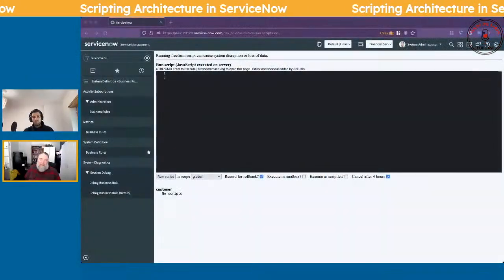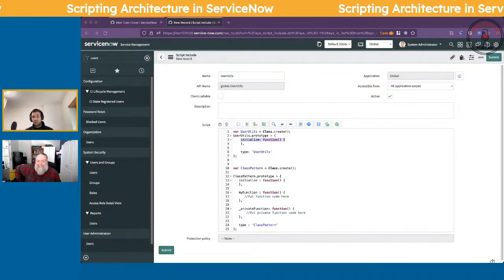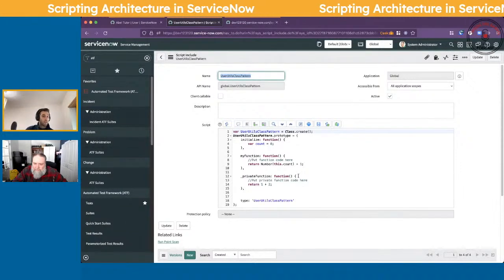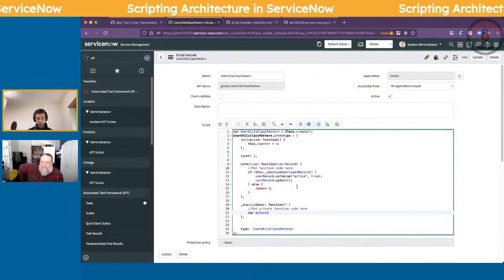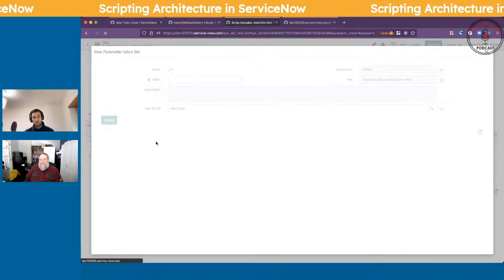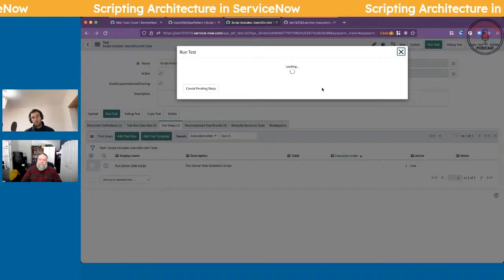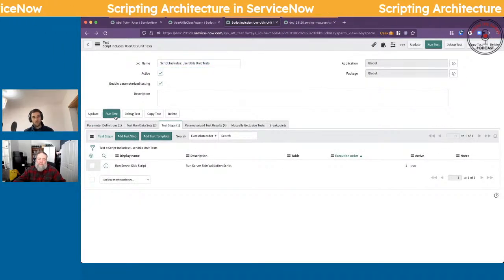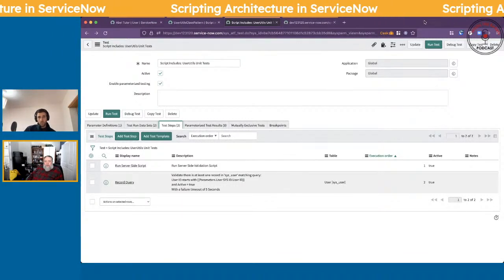Inside the Barrel - Scripting Architecture in ServiceNow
Welcome to the Inside the Barrel Podcast! Follow along as Dorian and Jon explore scripting architecture and best practices (with some ATF hotness)

Grab a drink and take a closer look inside the minds of the Architects, Developers, and ServiceNow Administrators that make up Cask, a ServiceNow Global Elite Partner. See how we build and configure tools, learn some of our processes, understand how we do research, and most importantly, get to know the Coopers and crew that make up Cask.

Questions, comments, ideas? Leave them below!

Hosts: Jon and Dorian
Guests: